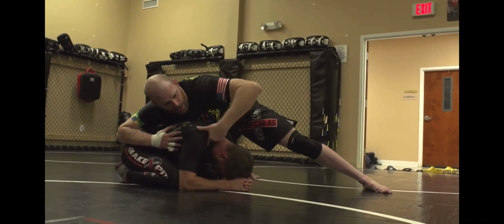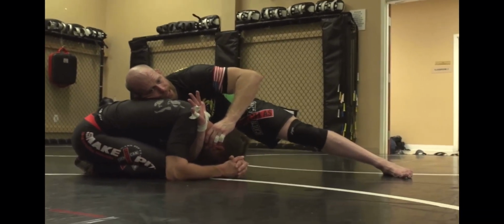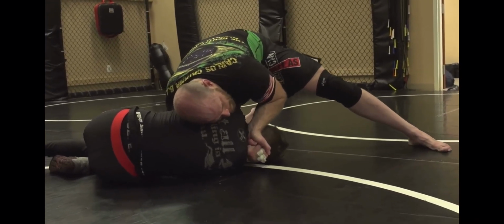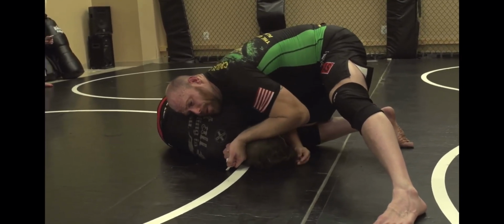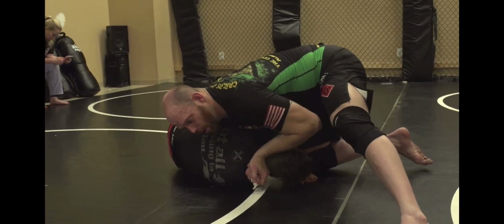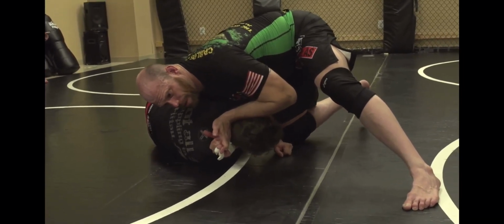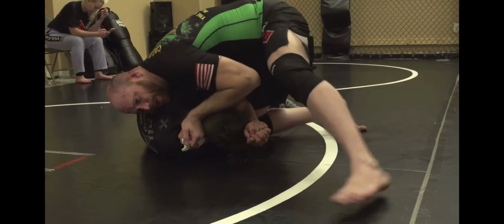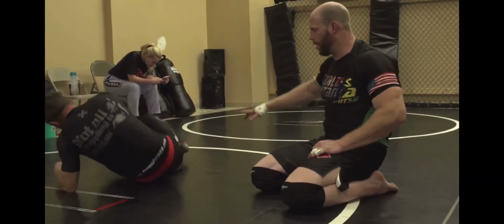Catch Wrestling: 3/4 Nelson to 3/4 Chancery Neck Crank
Snake Pit U.S.A. Founder/Head Coach, Joel Bane demonstrates a 3/4 Nelson to Chancery Neck Crank. Please keep in mind there are MANY other Nelson’s but the ones discussed at the beginning are the basic 4. For more with Coach Bane & The World’s Premier Catch Wrestling Organization head over